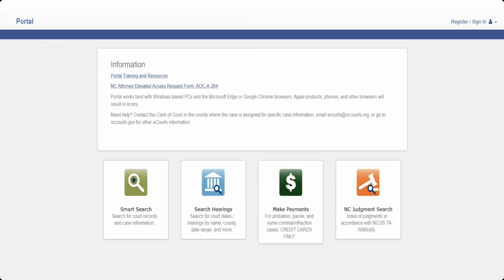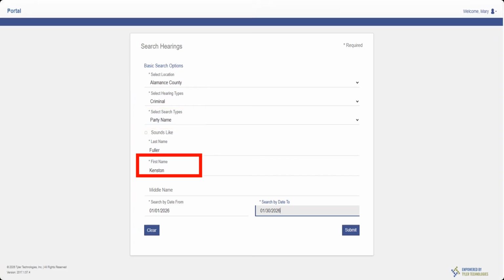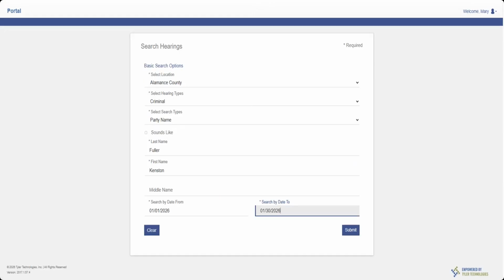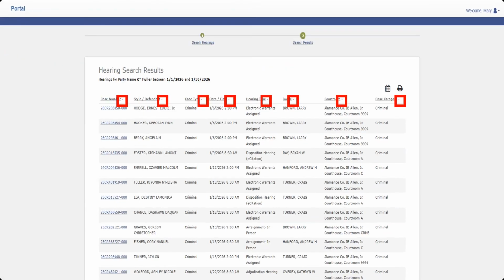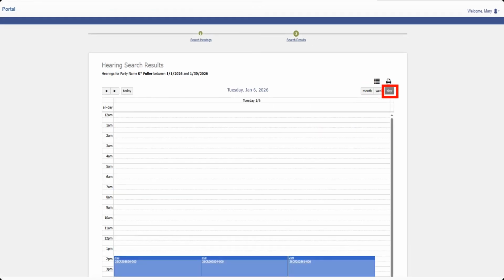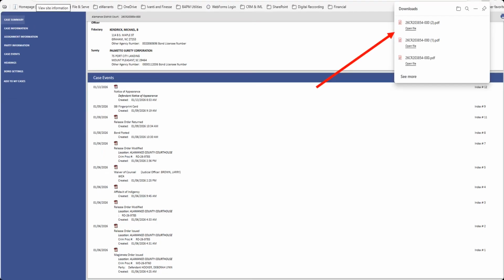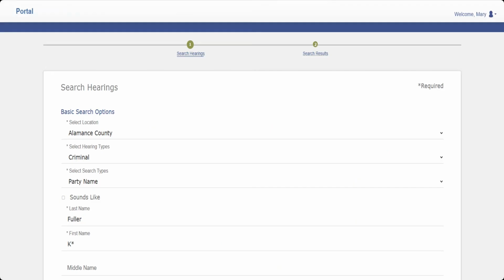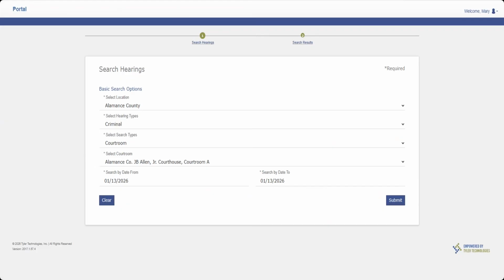Portal – Search Hearings for LEOs